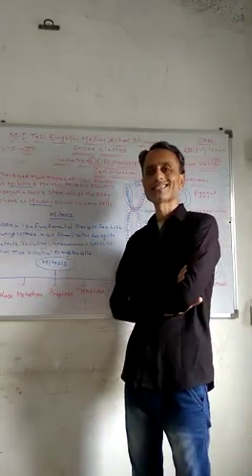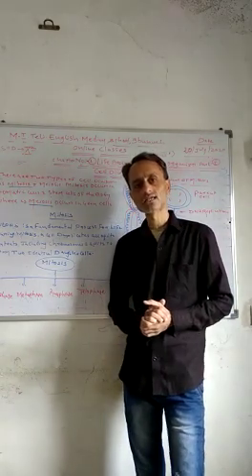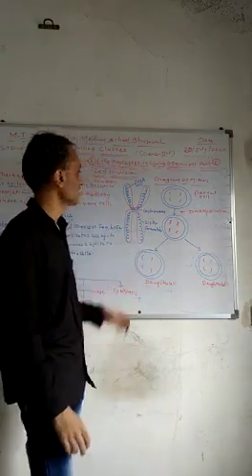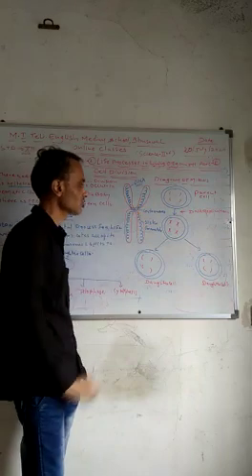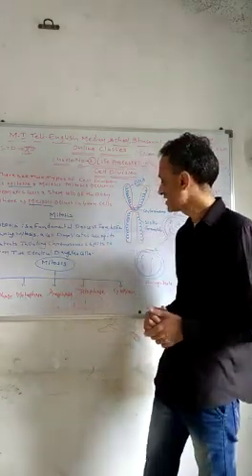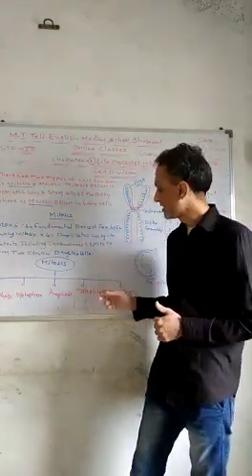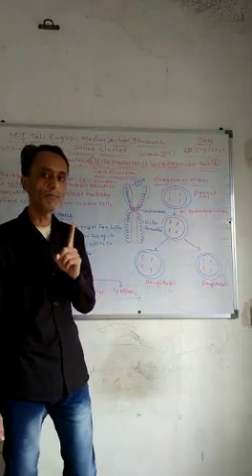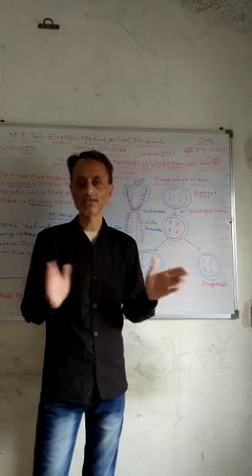15 MITOSIS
Mitosis in a simple way...